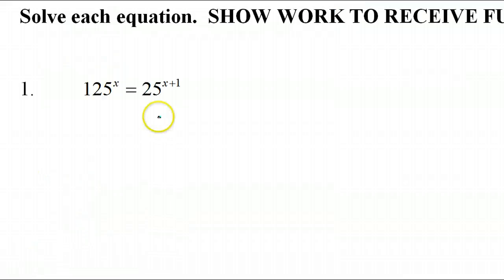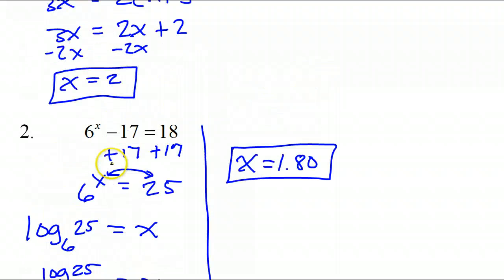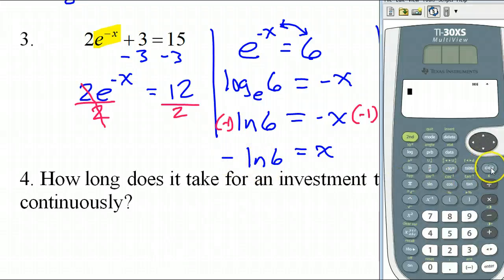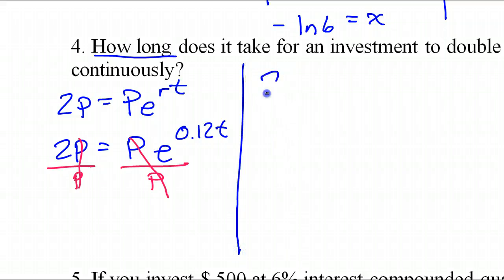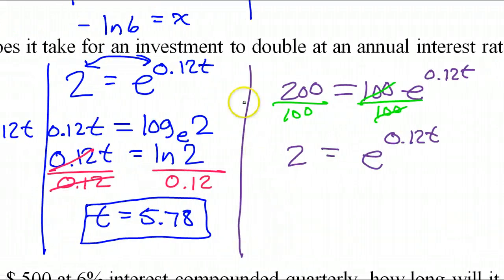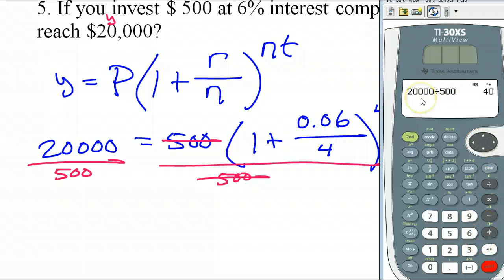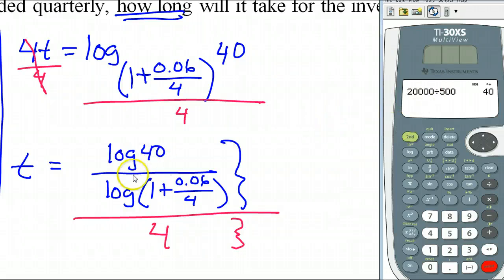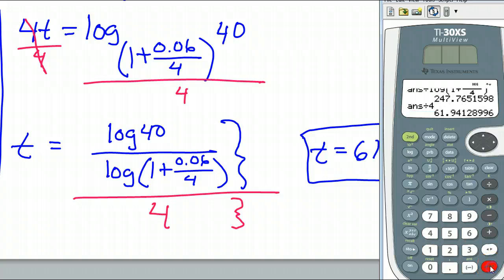Day 4 Quiz A Solving Exponential Equations Using Logarithms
How do you use logarithms to find the rate of exponential growth or decay?

How do you use logarithms to find the time it takes for exponential growth or decay?